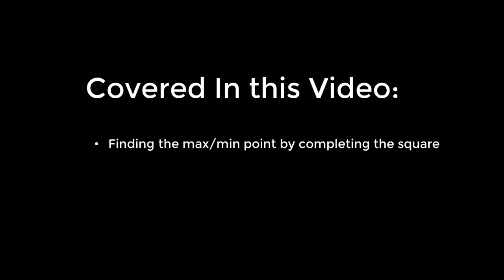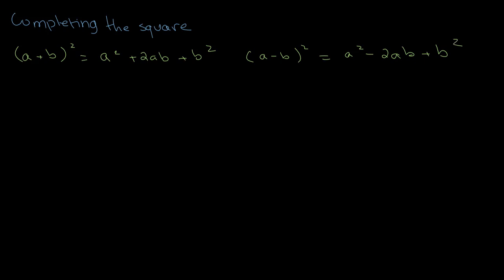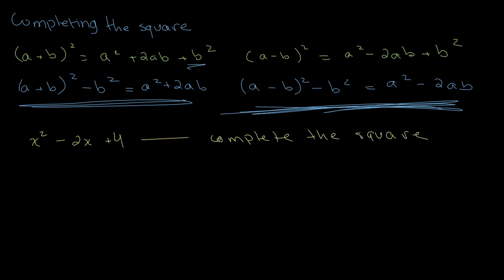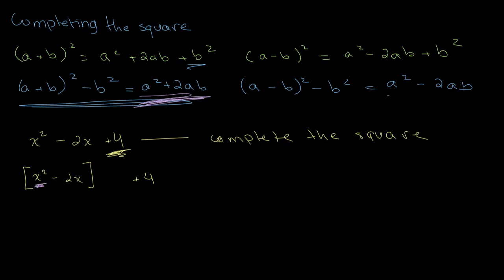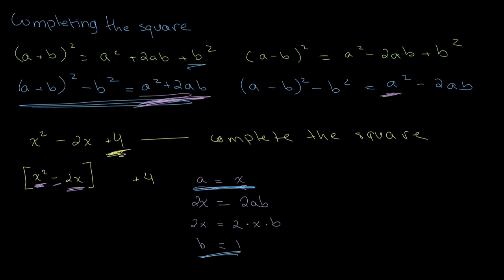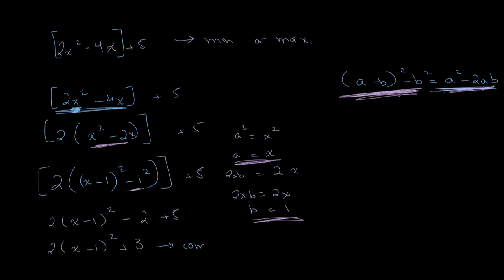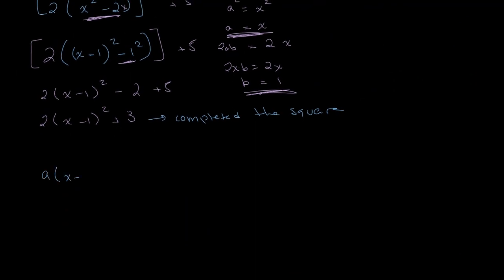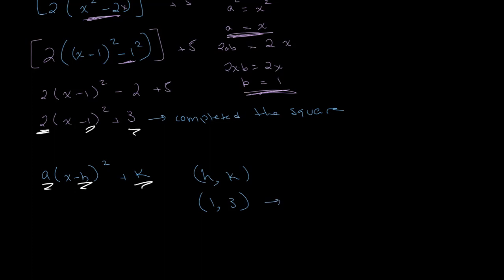Completing the square | O Level Additional Mathematics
This video shows you how to solve for the minimum and maximum points of a quadratic equation by completing the square.